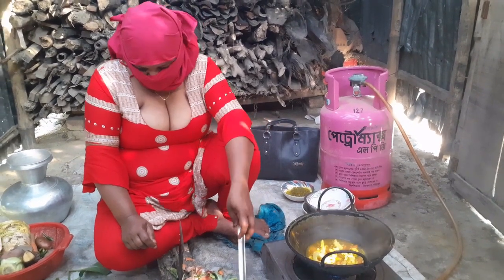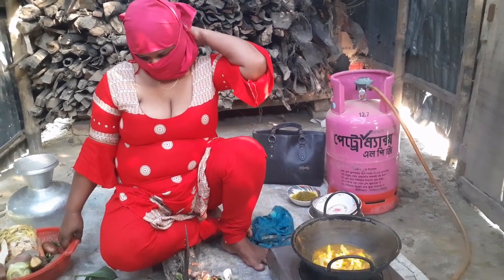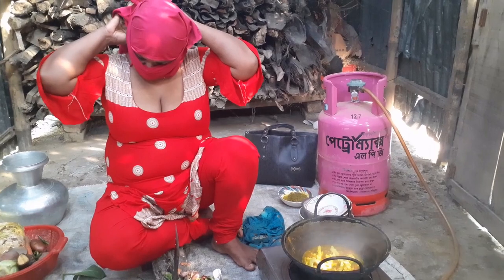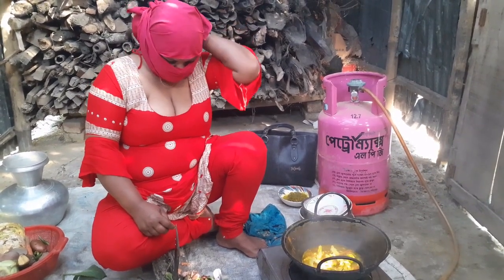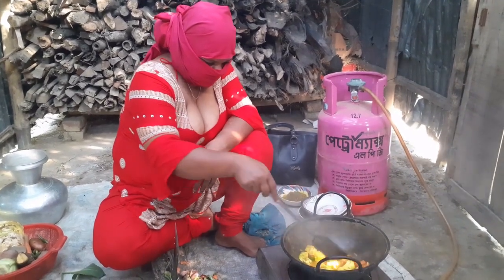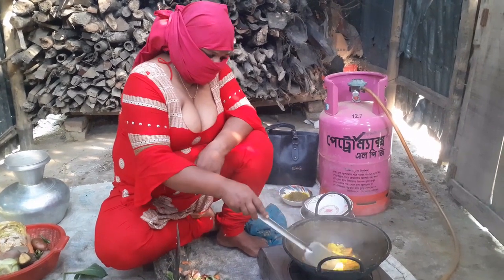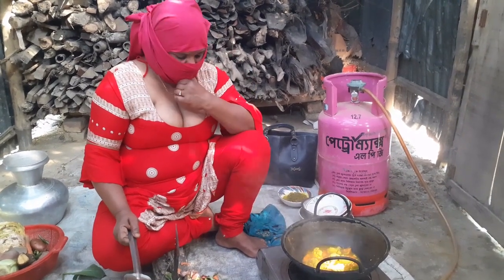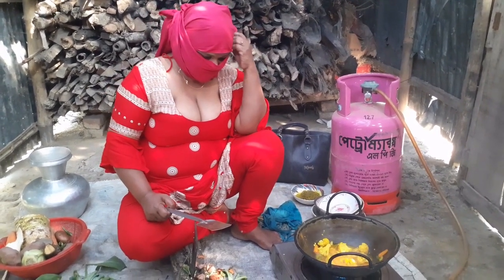Lovely Food For My Family